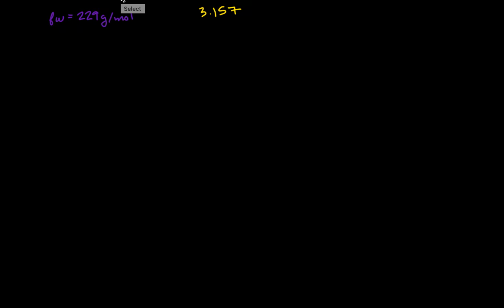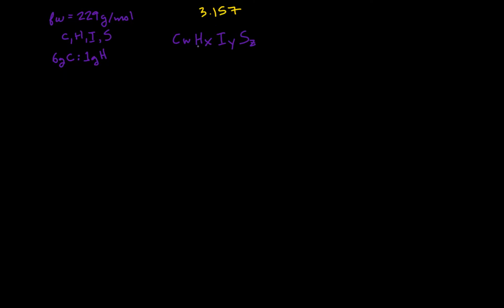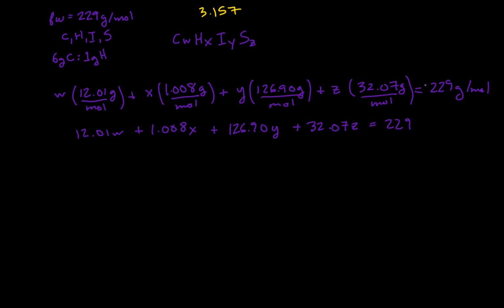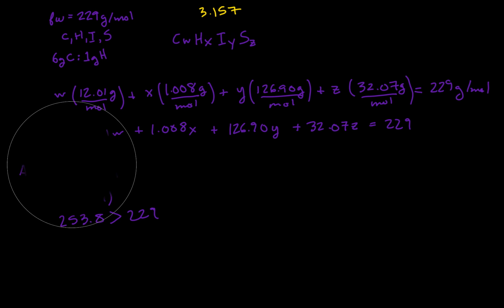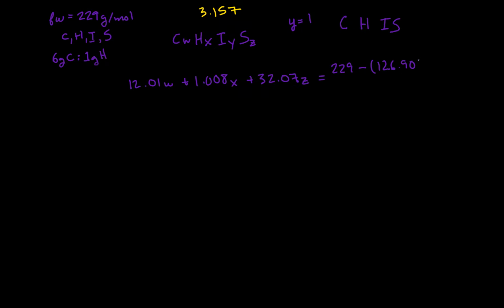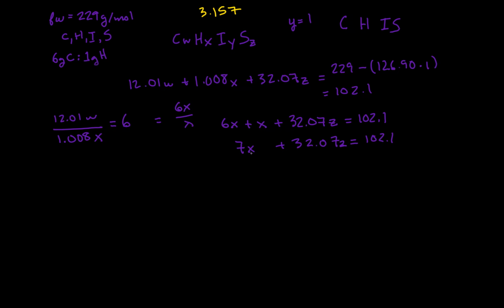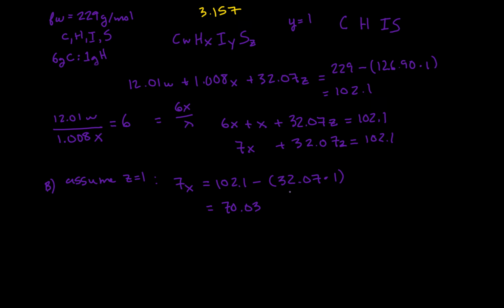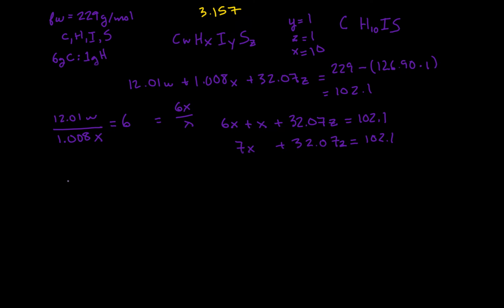CHMI1006EL Fall 2021 Midterm Review: Chapter 3, Question 157